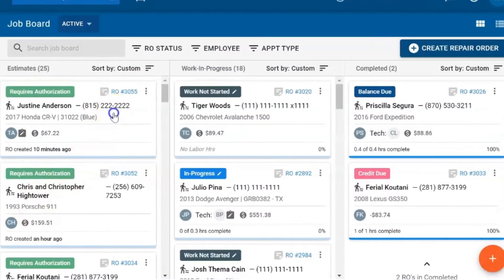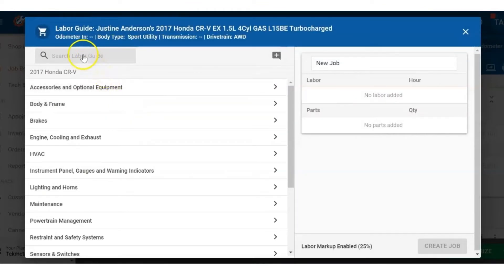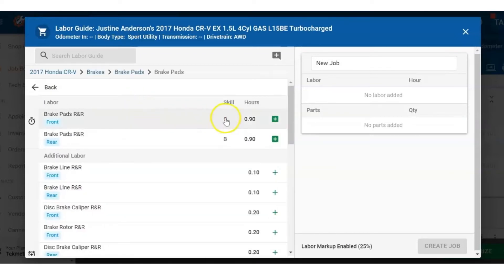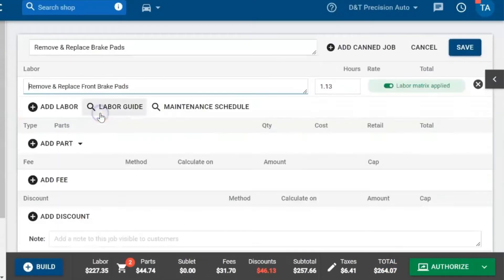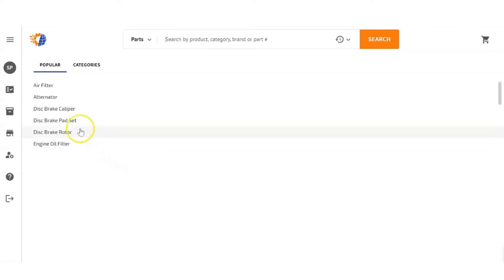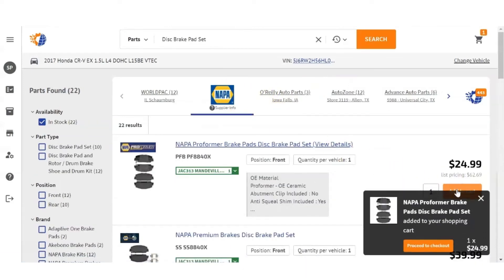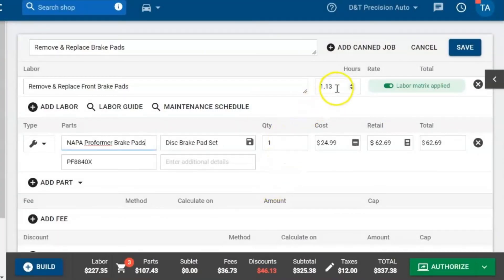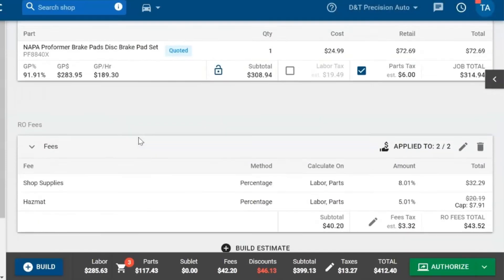Building an Estimate with Labor Guide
This video shows how to use our labor guide to build an estimate in Tekmetric.